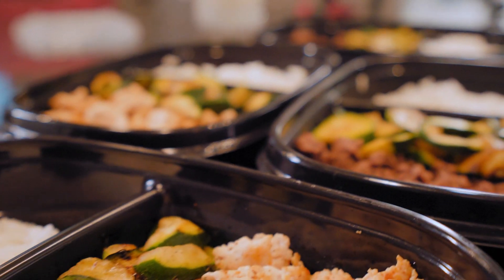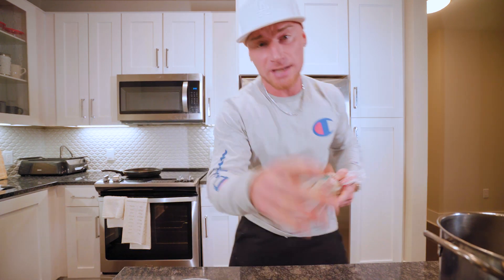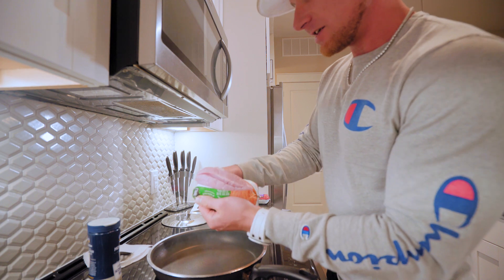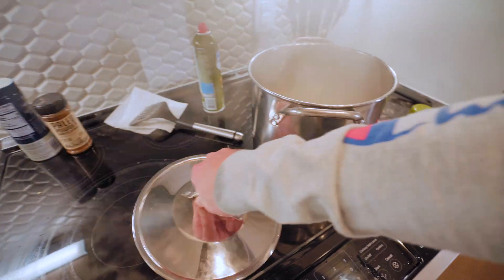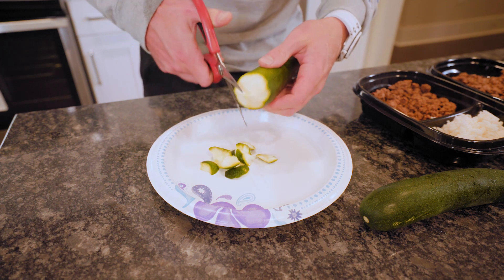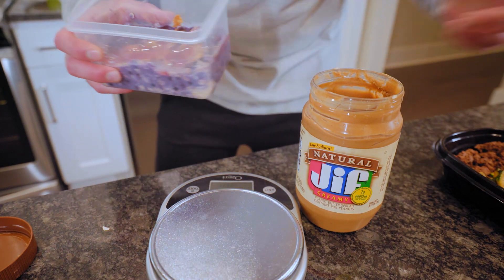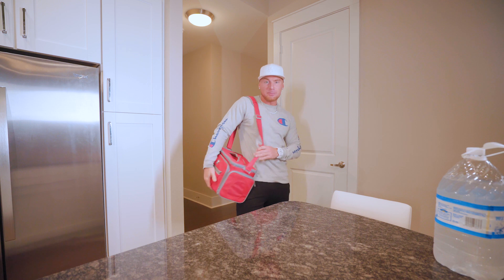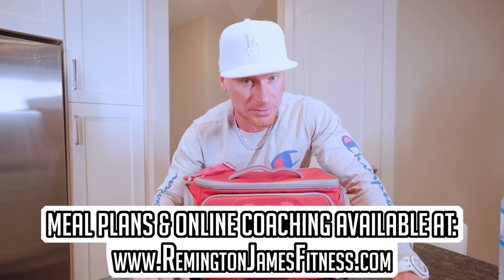HOW I MEAL PREP FOR SHREDS IN 2020 | Beginners Guide To Meal Prepping